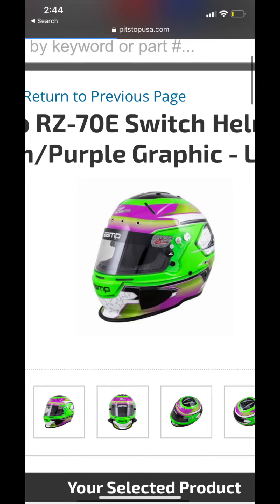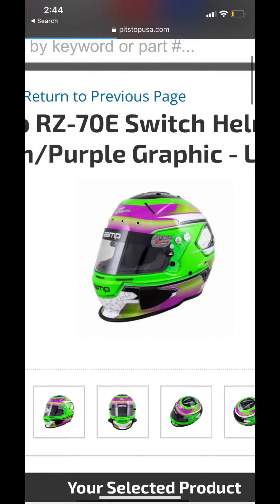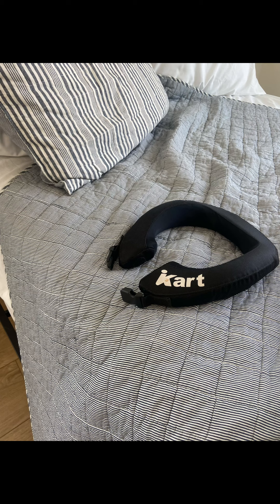My flat cart setup